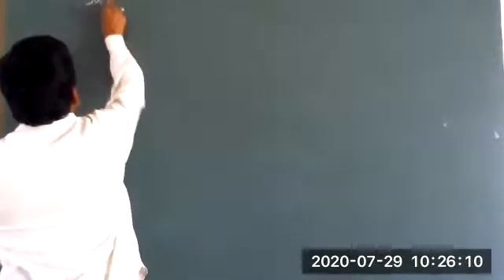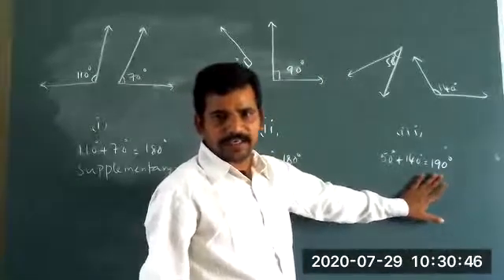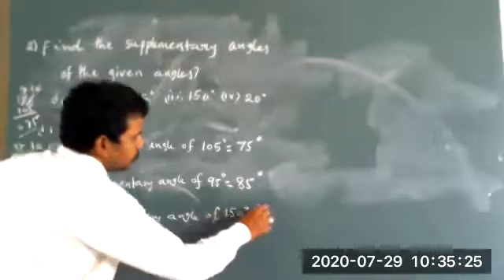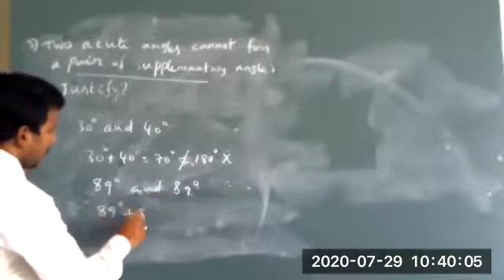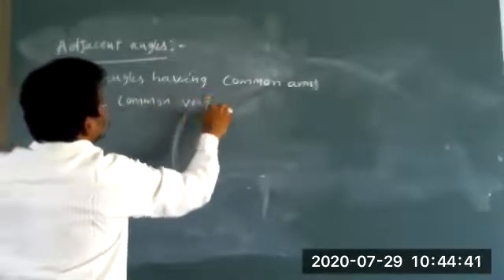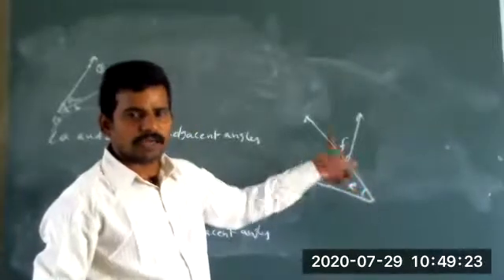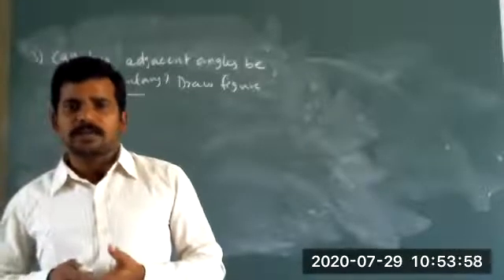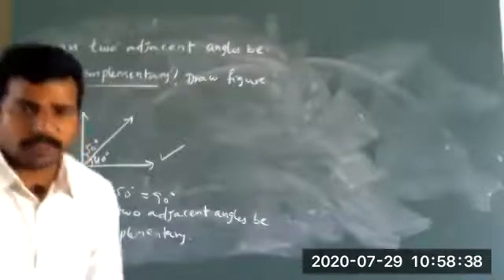lines and angles 2